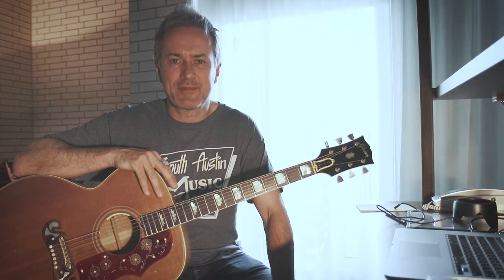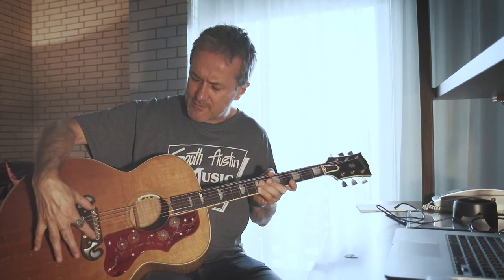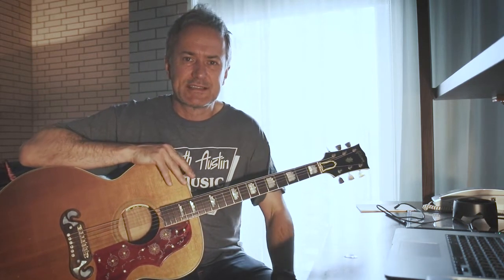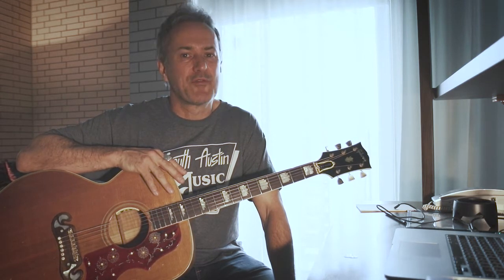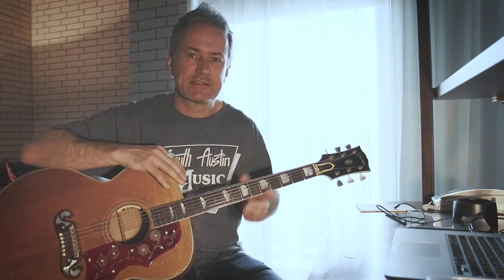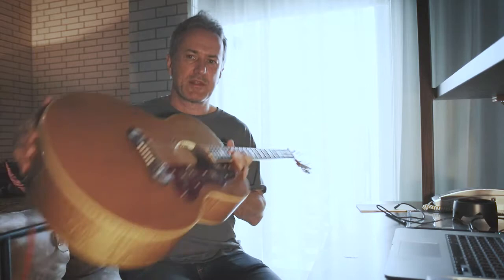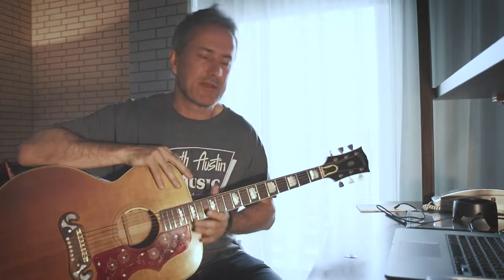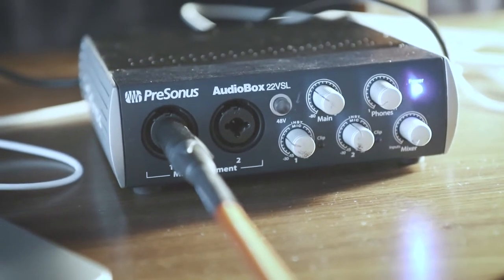Tales from the Road Pt 2 -LR Baggs Anthem v's Fishman Rare Earth Blend 1968 Gibson J-200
A showdown and comparison between the microphone components of a  LR Baggs Anthem Tru Mic pickup and a Fishman Rare Earth Blend. And a look at a the Plek machine at Austin TX luthier Straight Frets.